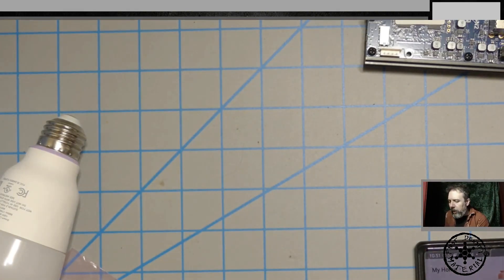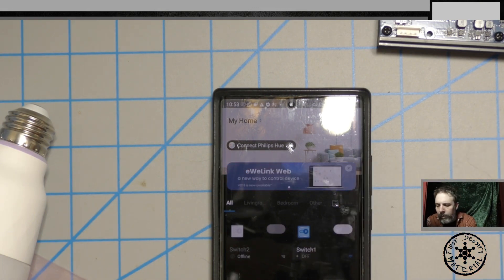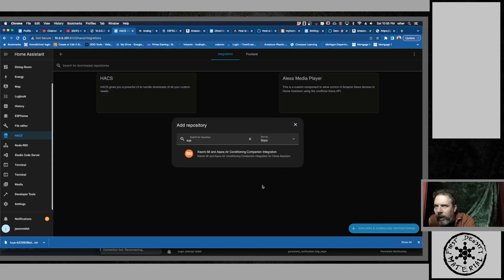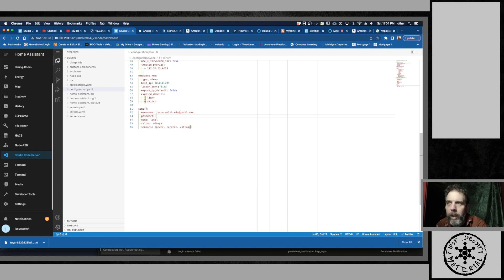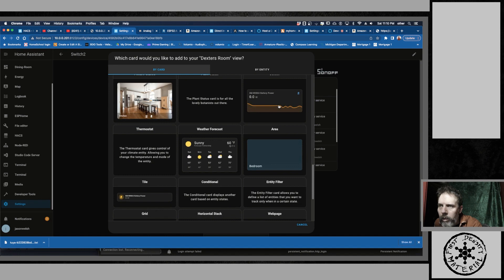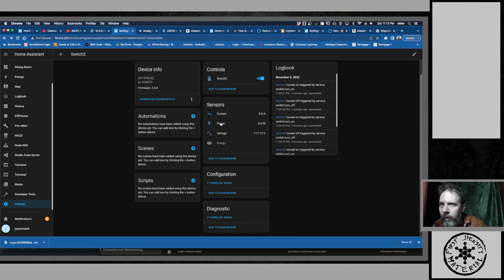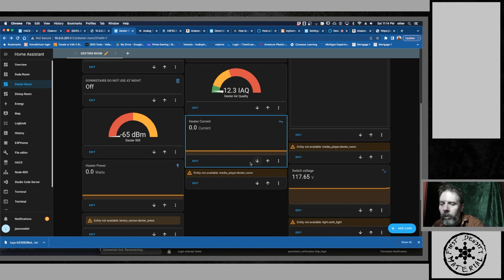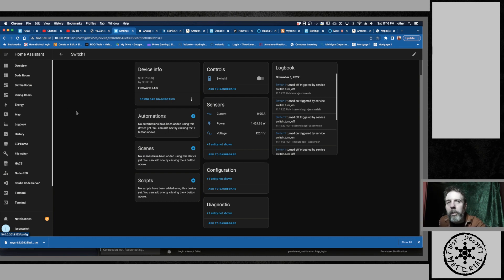0111 Installing Home Assistant (Installing sonoff switches)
If you are interested in home automation I will be going through the steps as I port over to a new home computer called odroid.  I'll be covering installation, integrating switches - bulbs - and sensors into automations that will save you hundreds of dollars a year in energy costs.